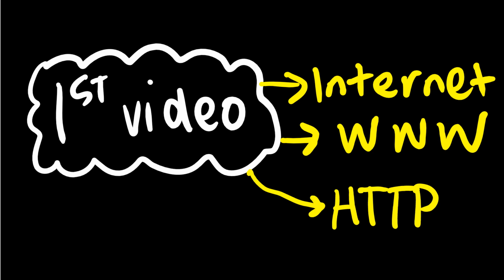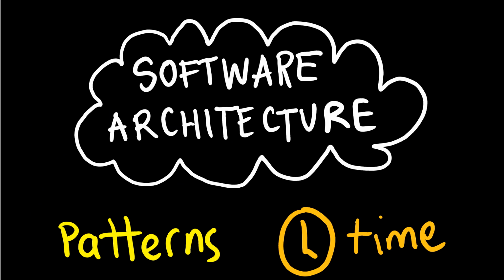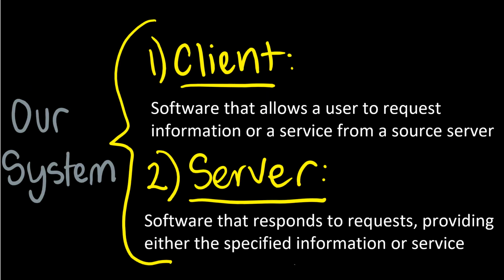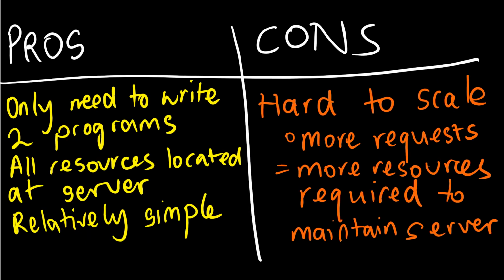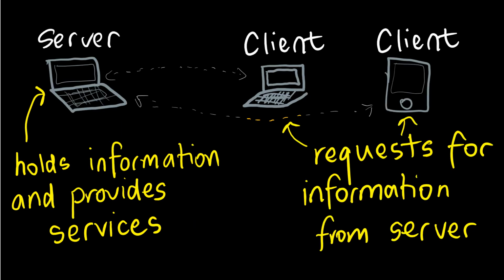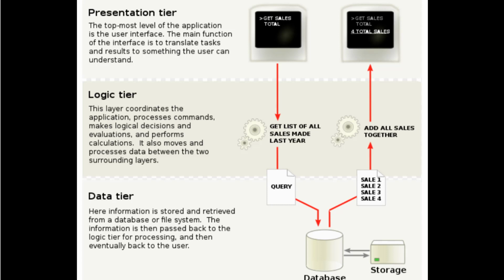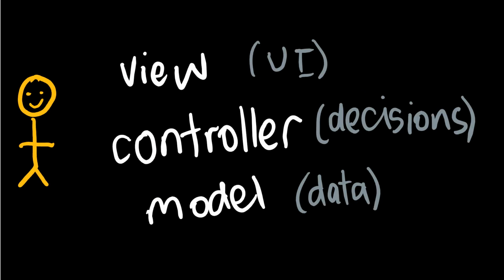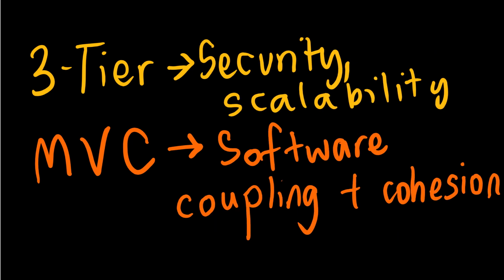Web 2 Software Architecture